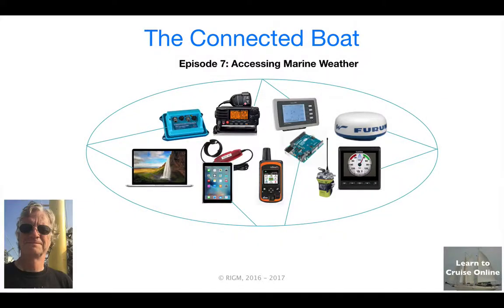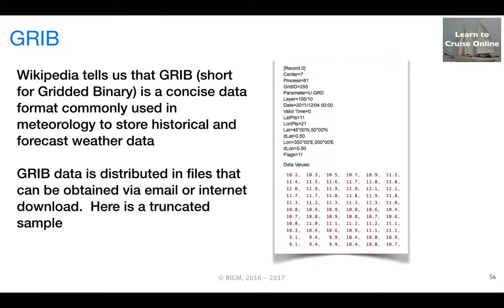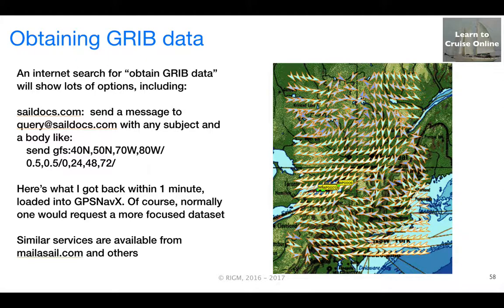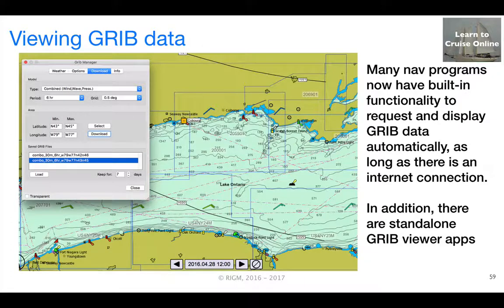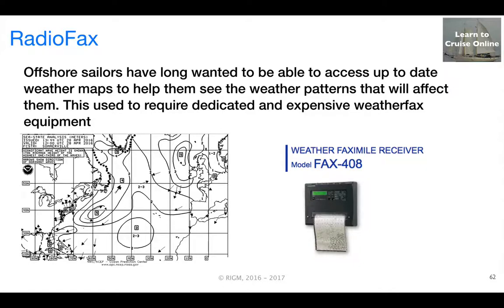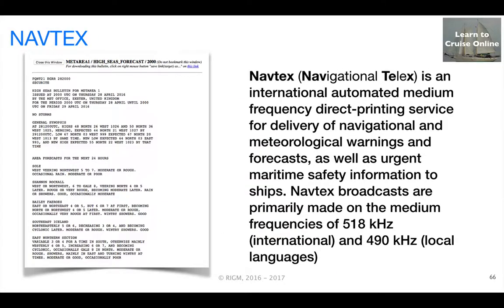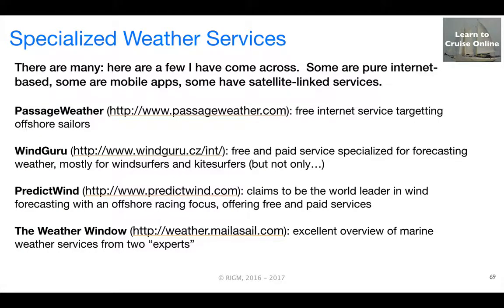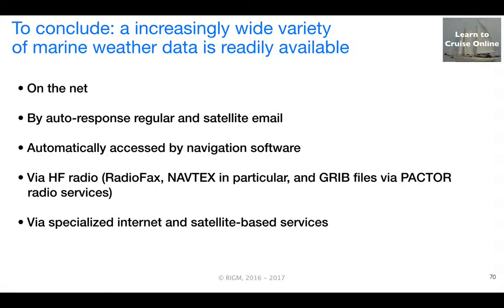7. Accessing Weather Data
Episode 7 in the Connected Boat series offered by Rob McLean of Learn to Cruise (updated April 2017)